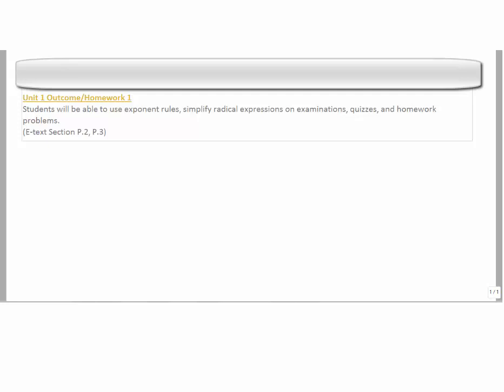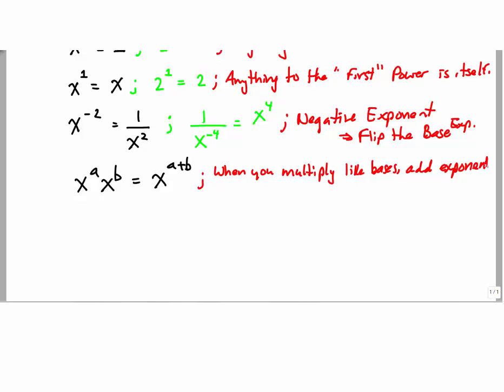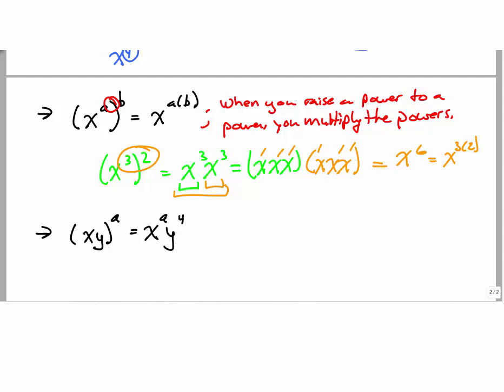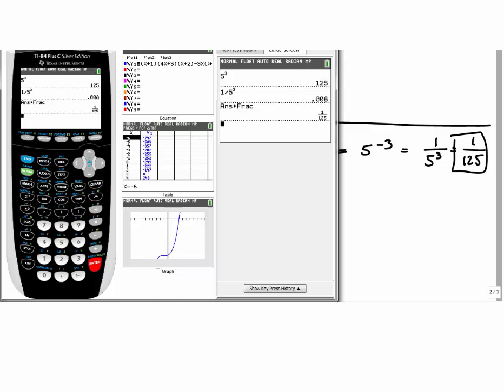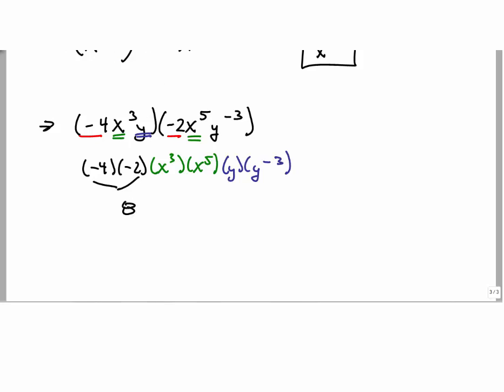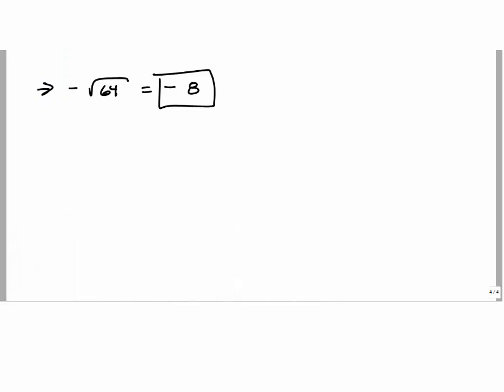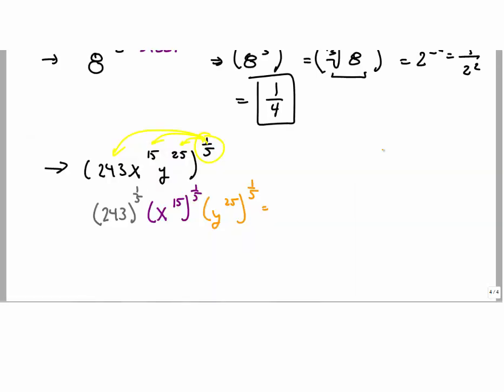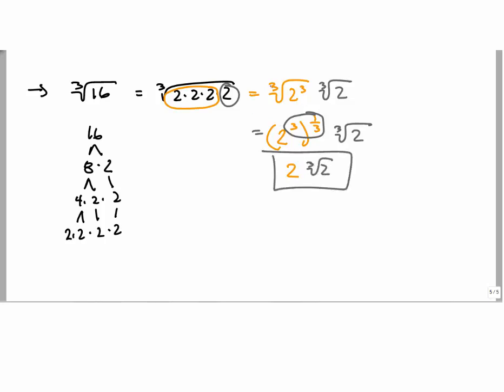U1H1 - All About Exponents